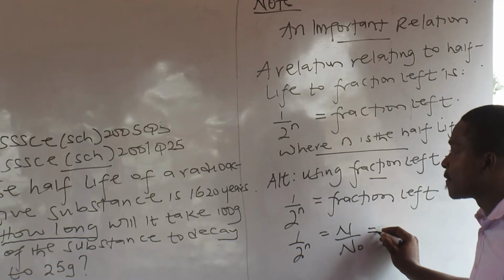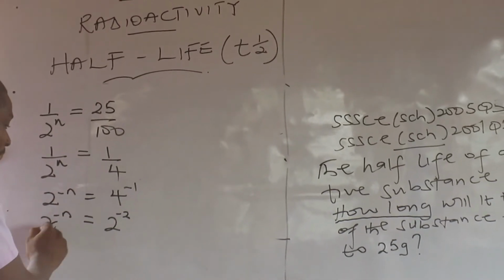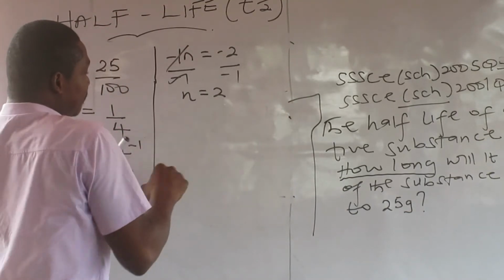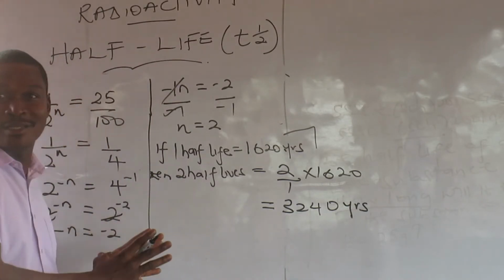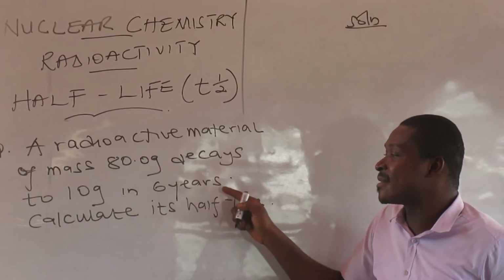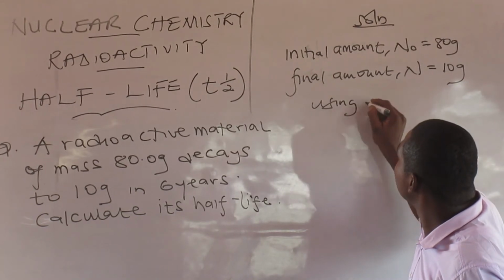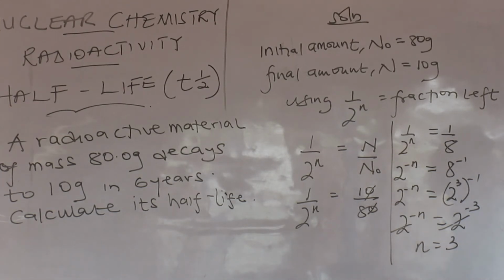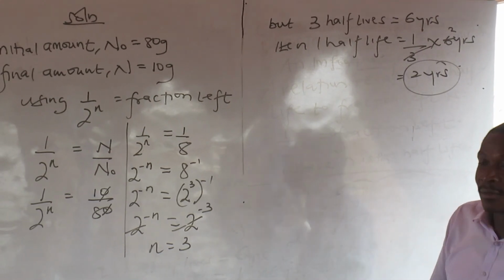RADIOACTIVITY 4 ( Calculating Initial and Final Amounts and Half Life of Radioactive Nuclides)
Designed to introduce students to the general overview of the concept of radioactivity, balancing nuclear equations, determining the initial and final amount of a decay process and calculations on half life of a substance.
Also introducing students to a new method(Fraction Left Approach) of solving Half life questions without the use of the radioactive formulae.